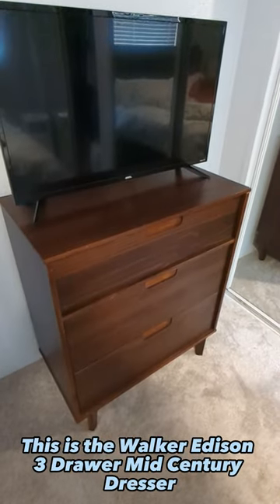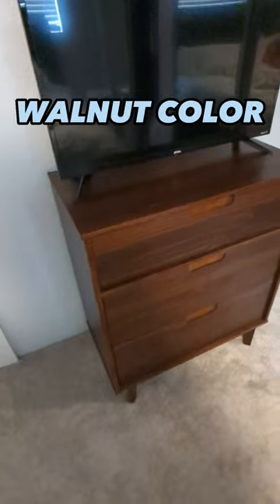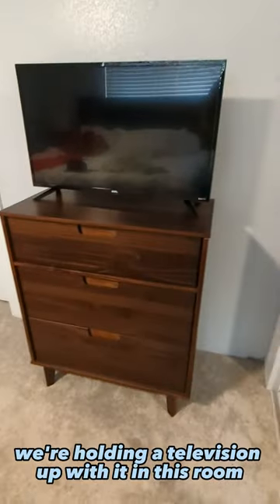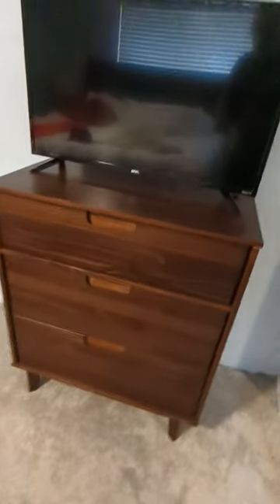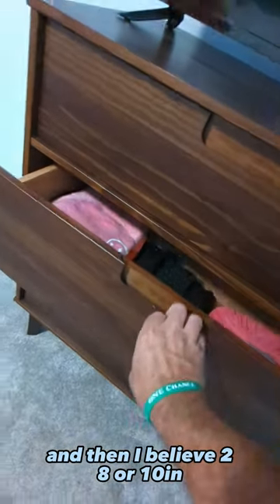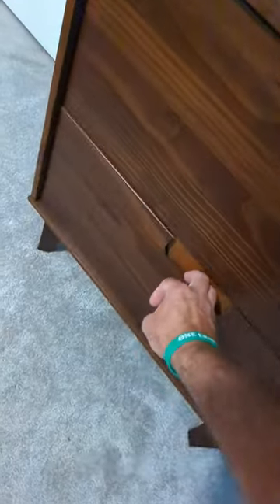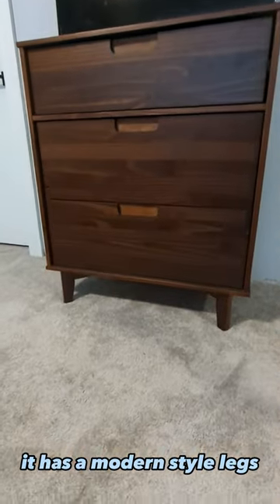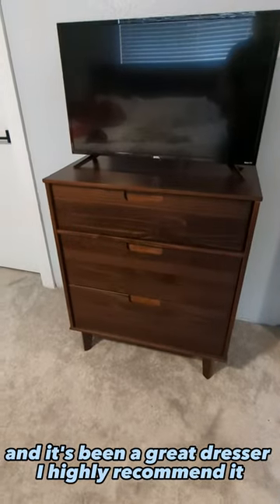Walker Edison 3 Drawer Mid Century Modern Wood Dresser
This is a quick review of the Walker Edison 3 Drawer Mid Century Modern Wood Dresser